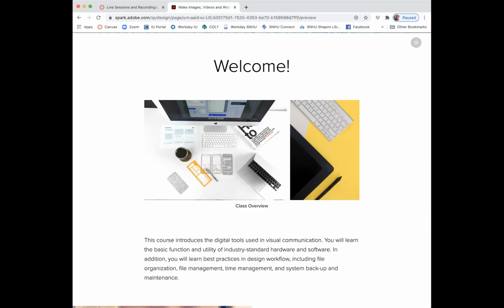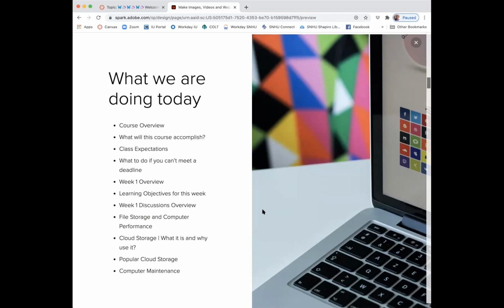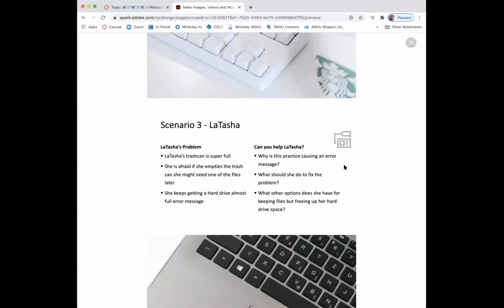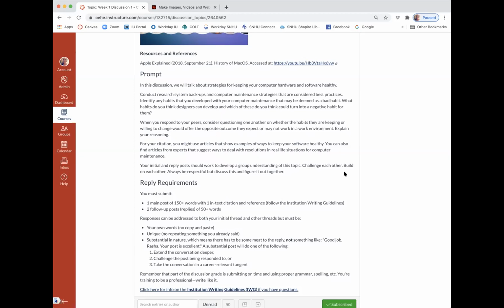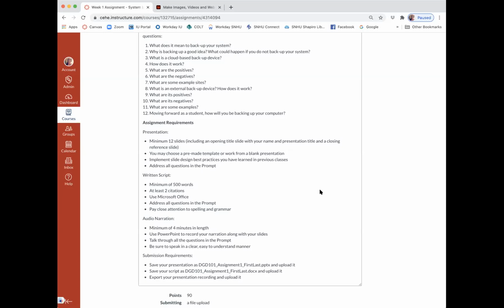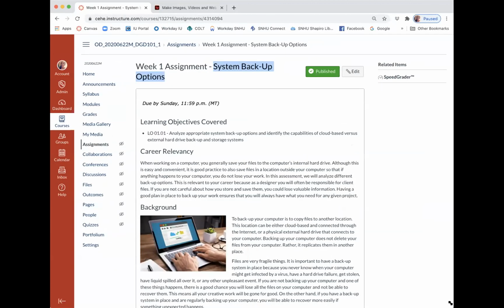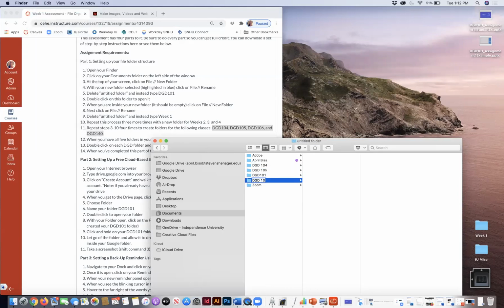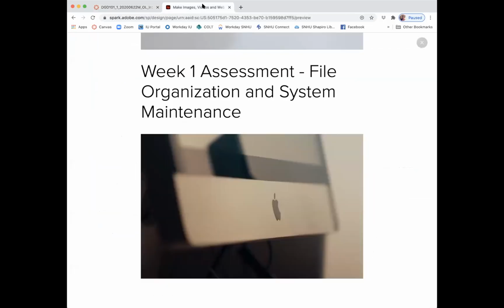DGD101 Week1 MOD7